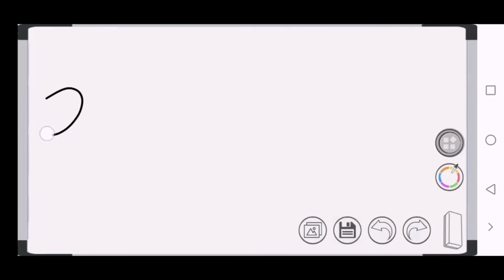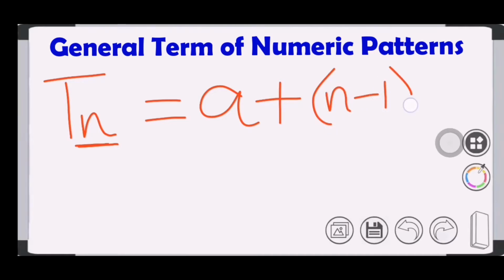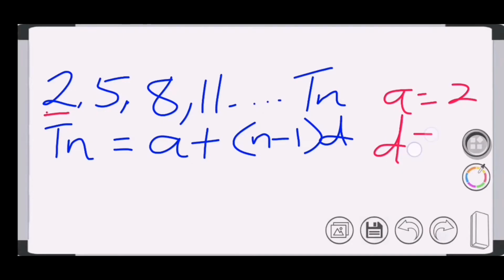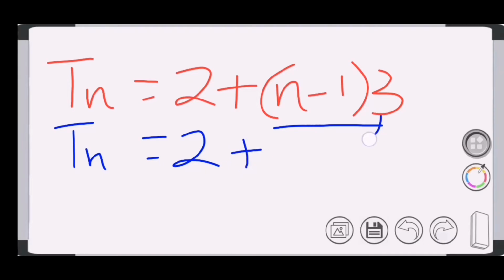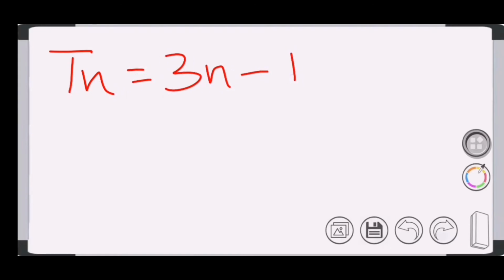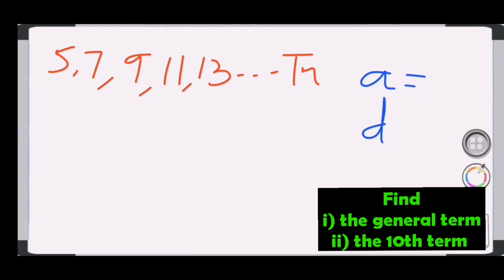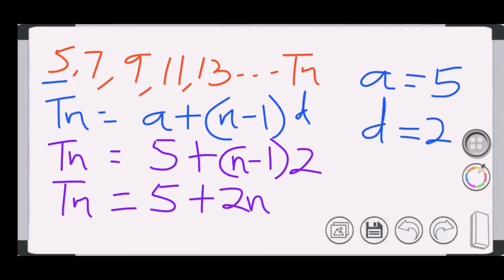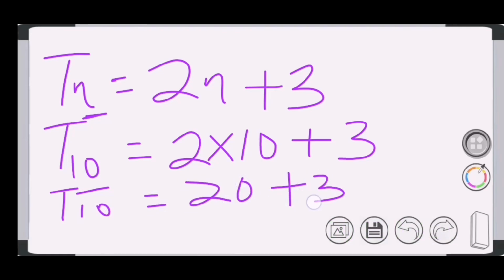How to find the general term of a pattern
We show you the basic steps on how you can find the general term (Tn) or the nth term of any numeric pattern